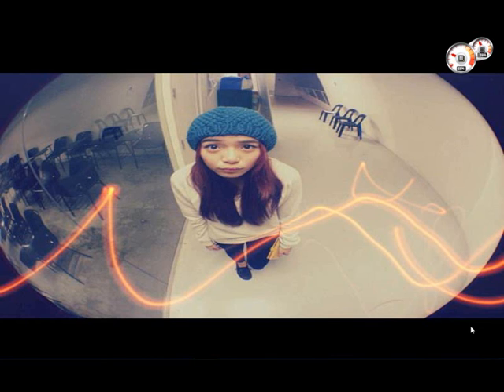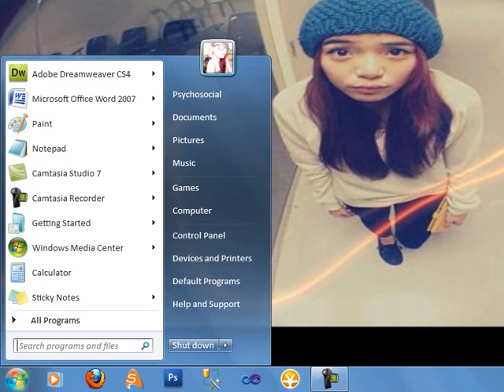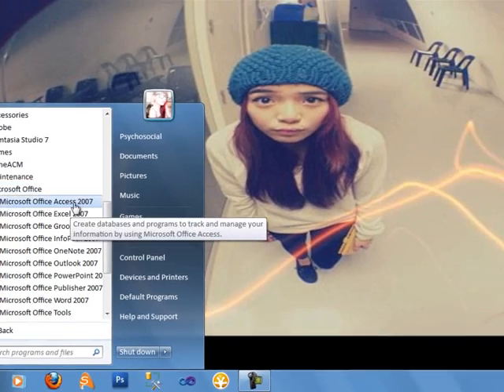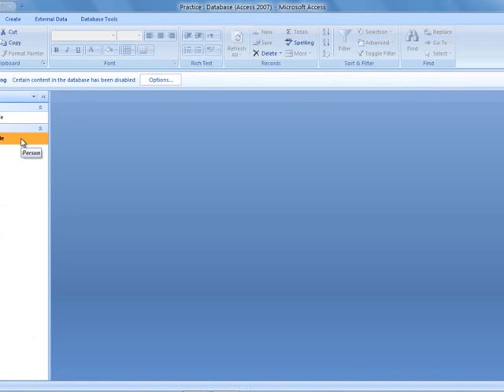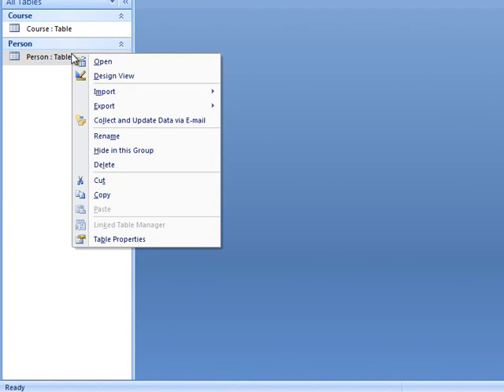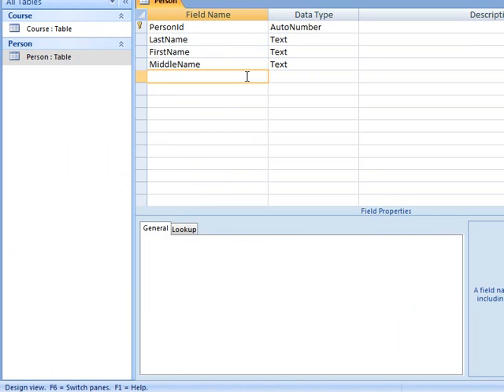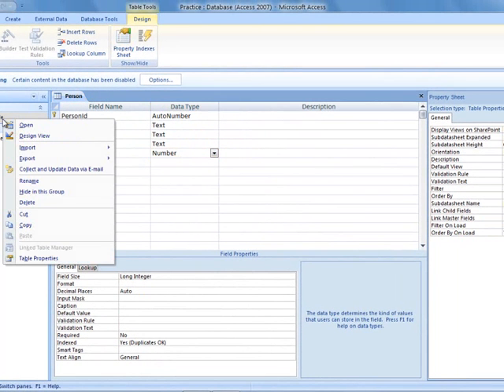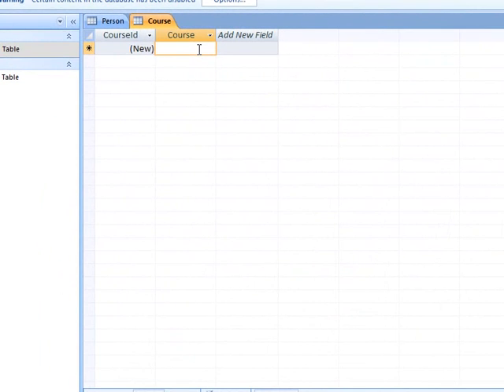How To Used Microsoft Access Part 2 - Rucher James Loberiza